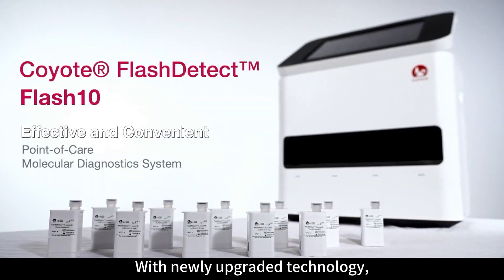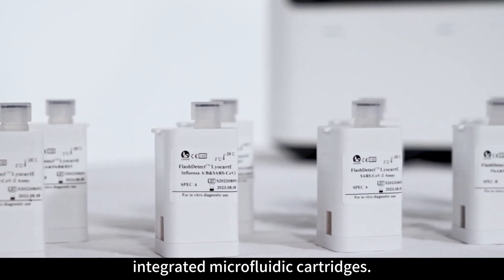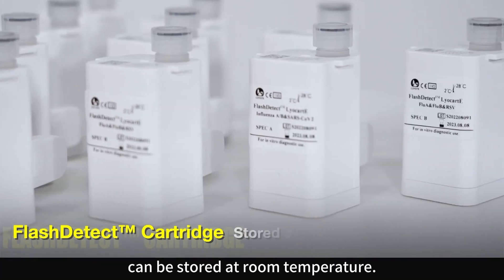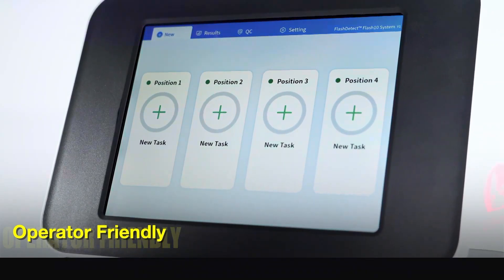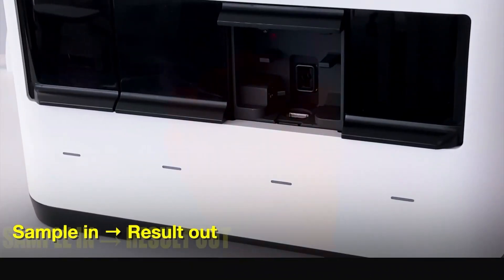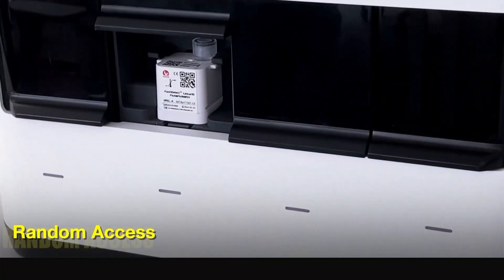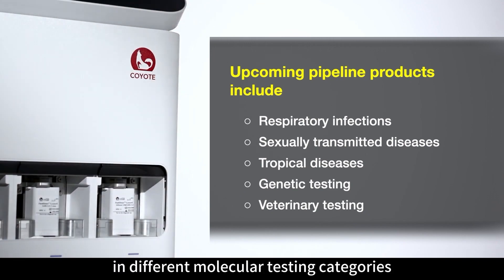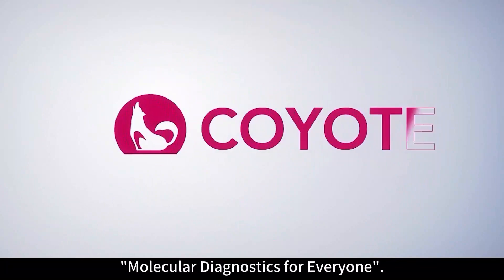Coyote® FlashDetect™ Flash10 POCT system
Coyote® FlashDetect™ Flash 10 is a fully automated on-demand molecular diagnostic system, which is CE-IVDR and NMPA certified.
It offers a fully automated process from sample preparation and PCR to results on a contamination-free cartridge in just 15 minutes.